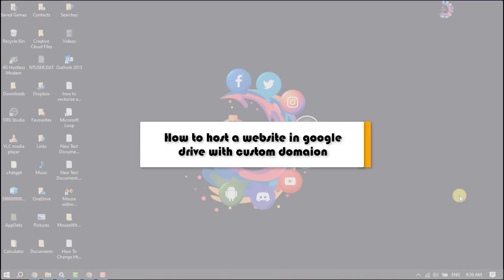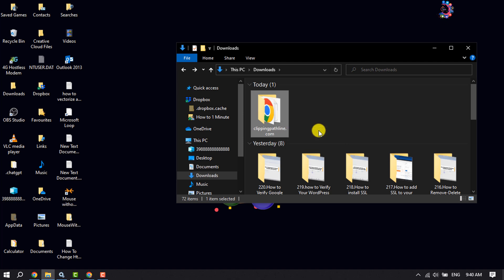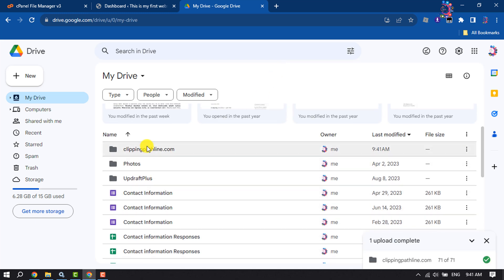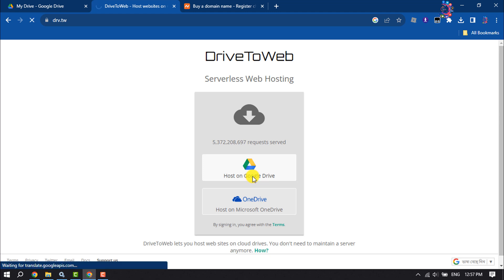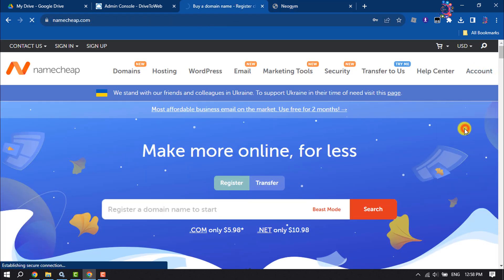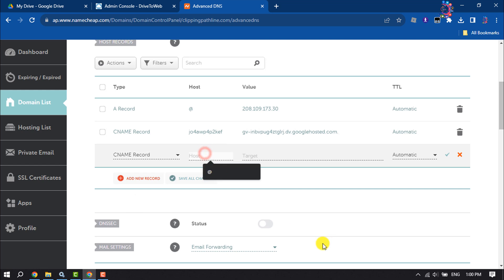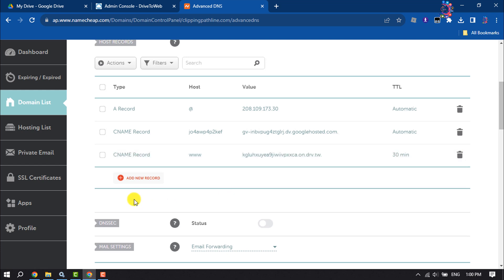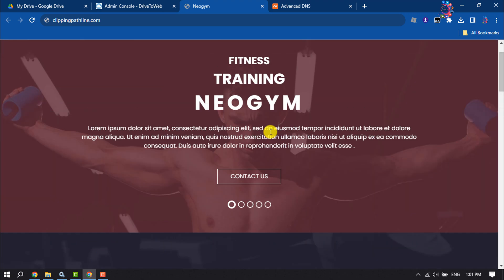How to Host a website in Google Drive with custom Domain (2026) Free Web Hosting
Do you want to use free hosting for your custom domain address? Google Drive is not just for storing files - you can also host simple static websites for free! In this video, we'll see how to deploy and share a website using Google Drive.

0:00 Intro
0:25 Rename index file name
0:42 Open Google Drive
0:53 Host website on Google drive free
3:50 Outro